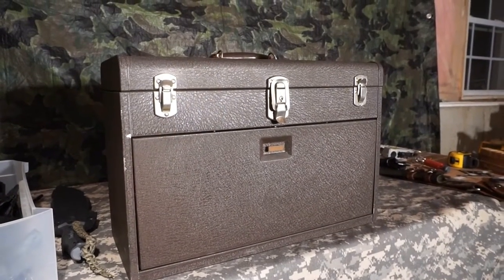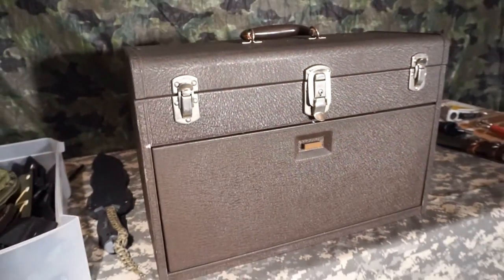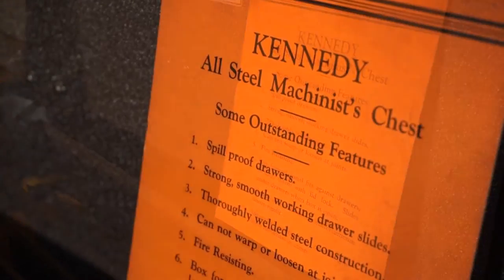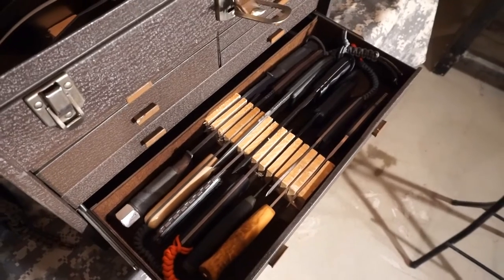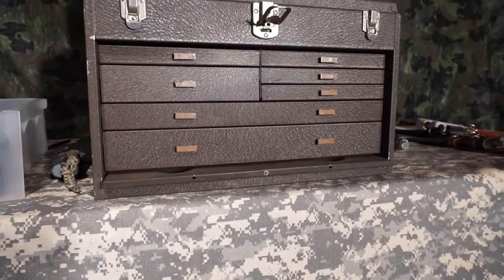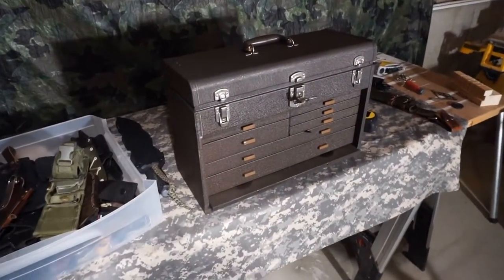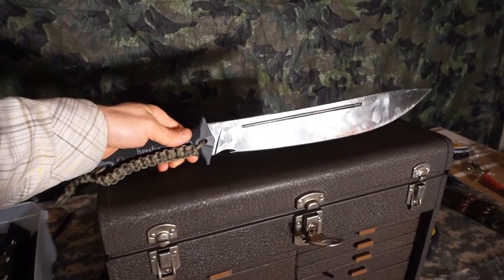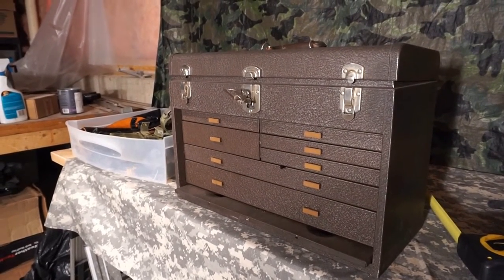Knife Storage: How do YOU store your blades?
I'm always curious about all the YouTuber's who have these extensive knife collections, and how they store their blades. Very few people ever explain that aspect...just magically a new blade review shows up...but where do they live? I like to hear how other people handle the storage of their equipment, so just the same, I'm sharing one storage solution that works well for me. for now.